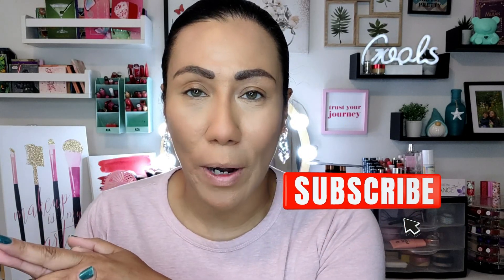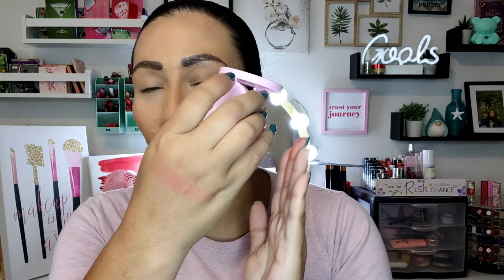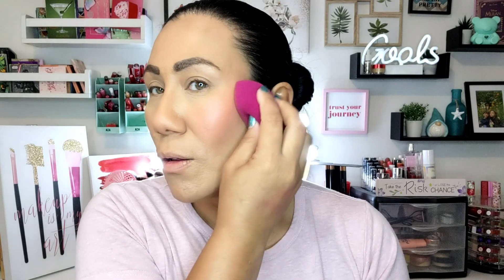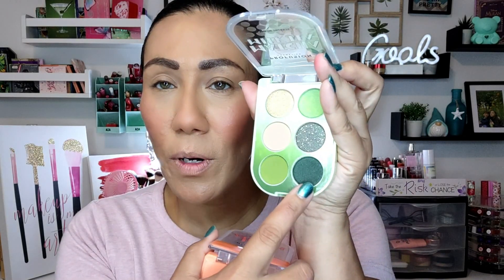CUTEST COLLECTION EVER! Profusion I❤️️ Boba Tea Collection!!!!! | Water Lip Tints | Boba Cream Blush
Hello Beauties!
In today's video we are featuring NEW products from the NEW Profusion I ❤️️ Boba Collection!!

PRODUCTS FEATURED:

Profusion Thai Milk Tea Palette\ Matcha Milk Tea Palette

EYE PRIMER:
Milani Eyeshadow Primer

FACE PRIMER:
Essence Fix and Last Gripping Primer

LASHES:
Ione Wispy Natural Flare- Dollar Tree Find

EYEBROWS:
Amuse Brow Pencil- Dark Brown

FOUNDATION:⁠
Uoma By Sharon C Flawless IRL Foundation- Bronze Venus T1

POWDER:
Believe Beauty Translucent Loose Setting Powder

CONCEALER:⁠
Kimchi Chic Beauty The Moist Concealer- Light Amber

BLUSH:
See Featured

BRONZER:
Wet n' Wild Color Icon Bronzer- Wet Shady Beaches

HIGHLIGHTER:
Colourpop Happy Thoughts Supershock Highlighter

EYELINER:
NYX Epic Ink Liner

Colourpop Cream Gel Liner- Toucan Do It

LIPS:
See Featured

SETTING SPRAY\ FACE MIST
Bolero Detoxifying Face Mist Micro Algae and Ginseng- Dollar Tree Find